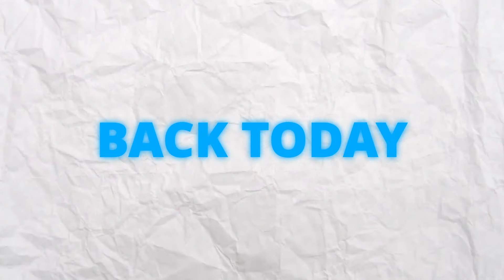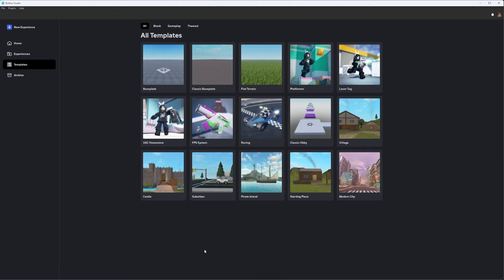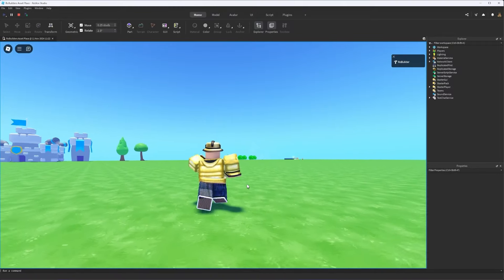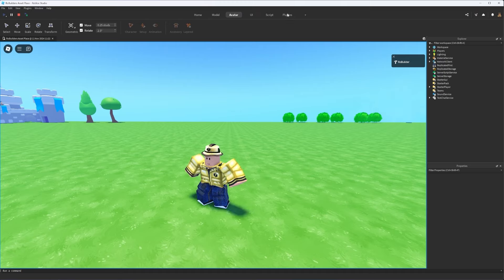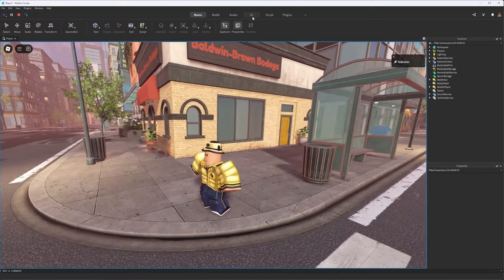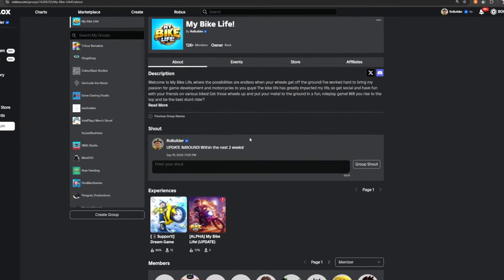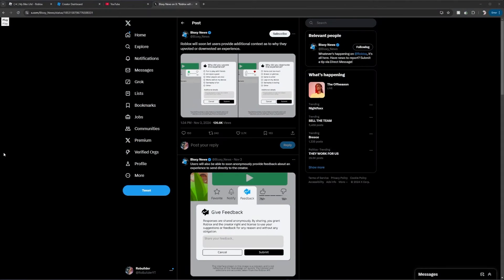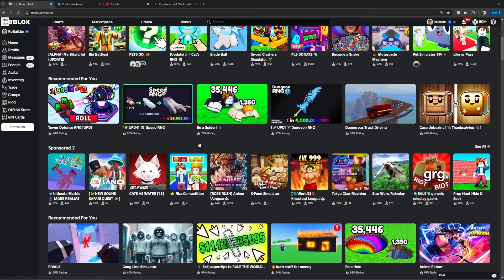Top 5 BEST Updates For Developers on Roblox...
RoBuilder Discord